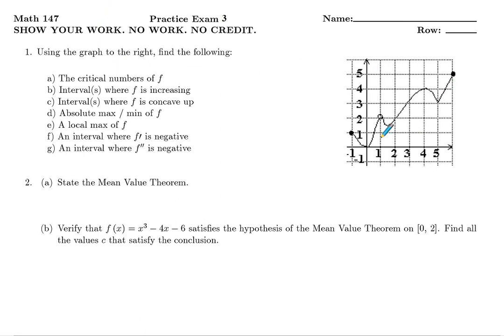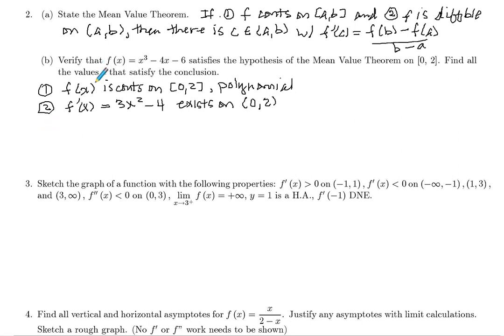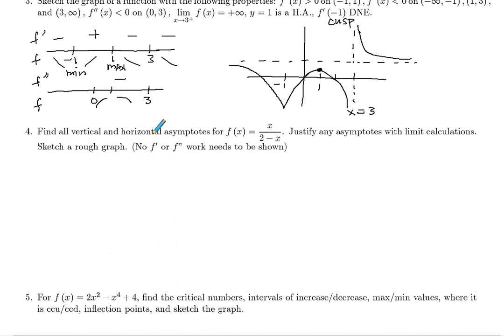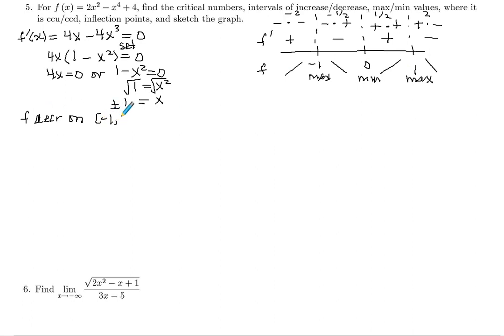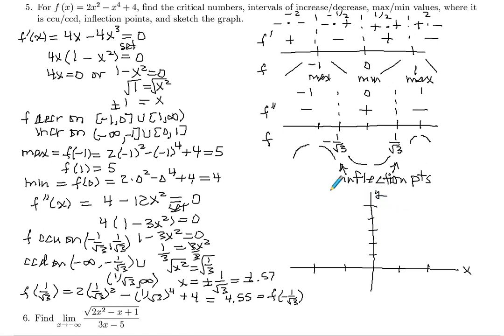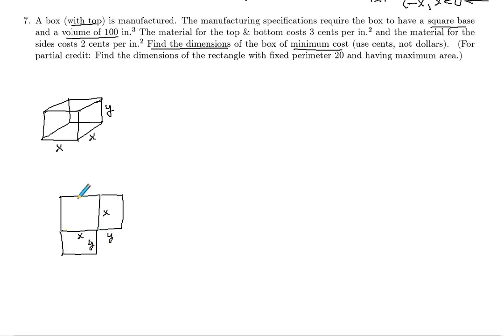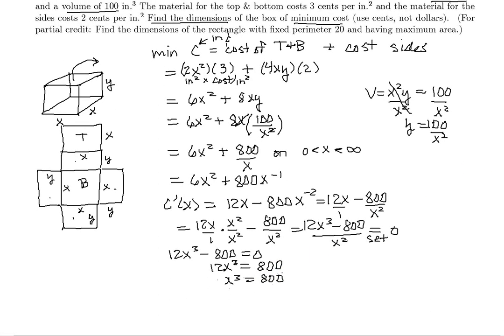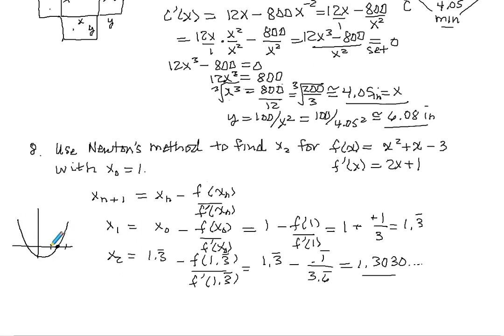Math 147 Practice Exam 3